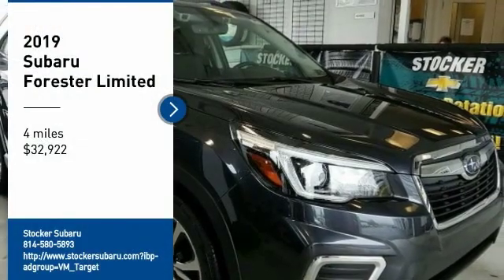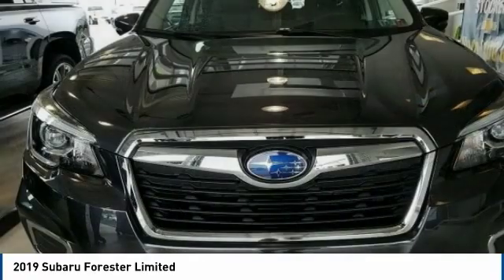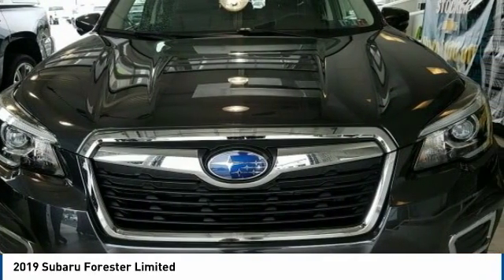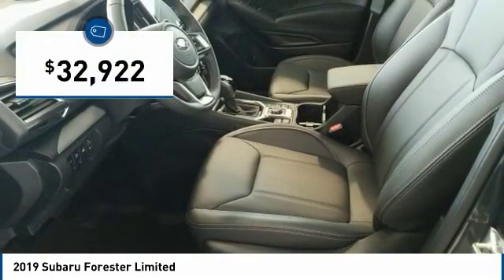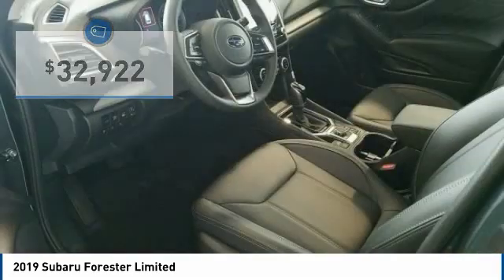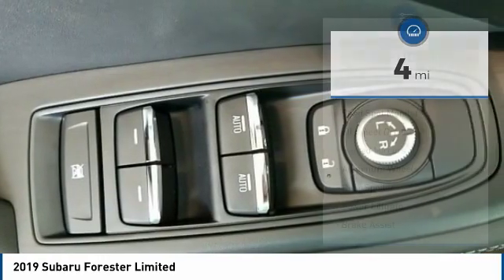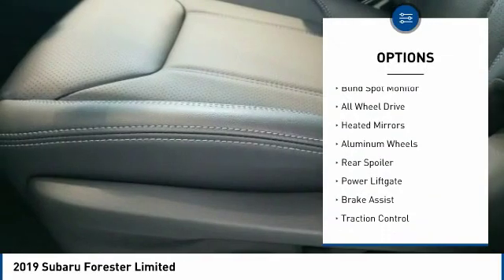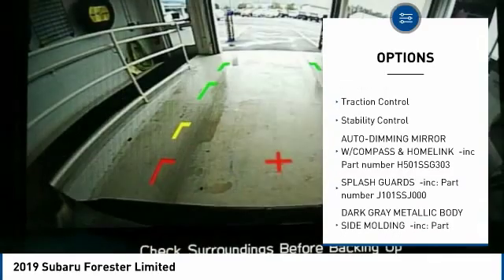2019 Subaru Forester 2019 Subaru Forester Limited FOR SALE in State College, PA 608136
Stop in today for a test drive of this N 2019 Subaru Forester

Stocker Subaru
1454 Dreibelbis Street

2,215 off MSRP!Limited26/33 City/Highway MPG